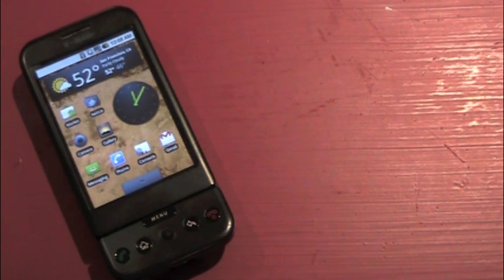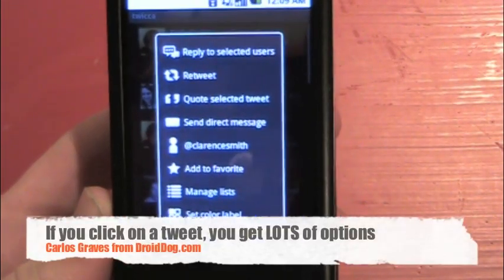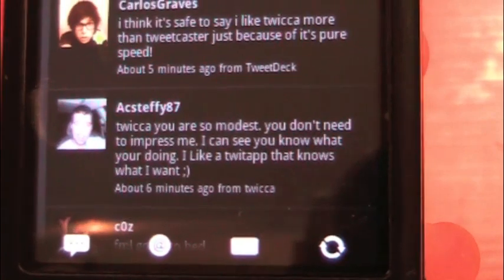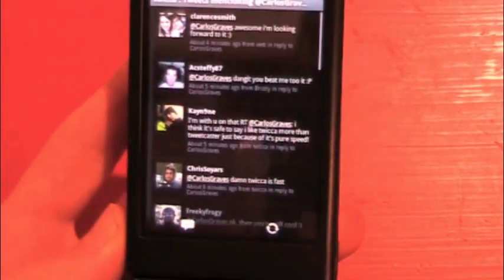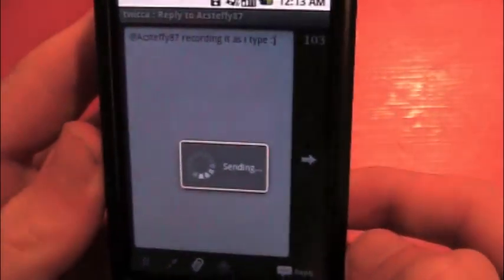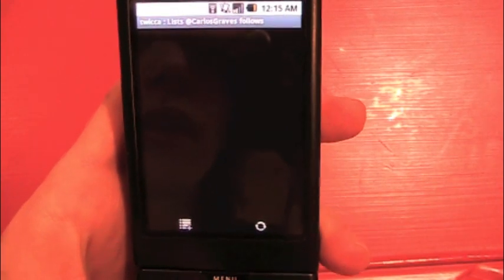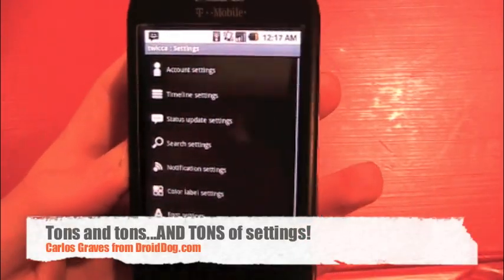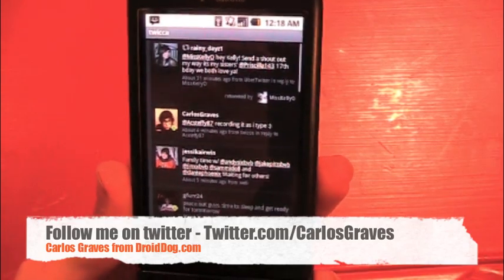Twicca Review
In this video, Carlos Graves reviews a beta Twitter application called Twicca!

Download this application free from the Android Market!